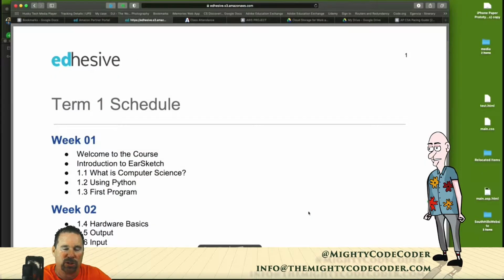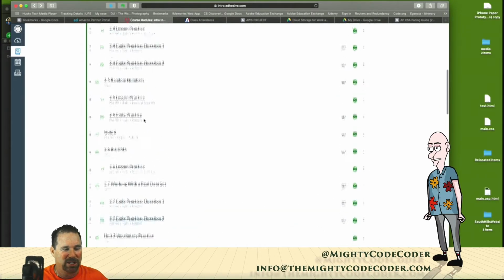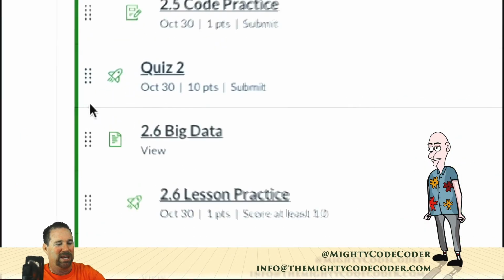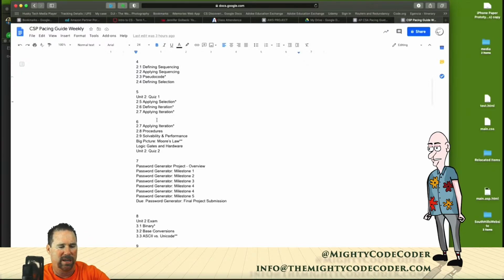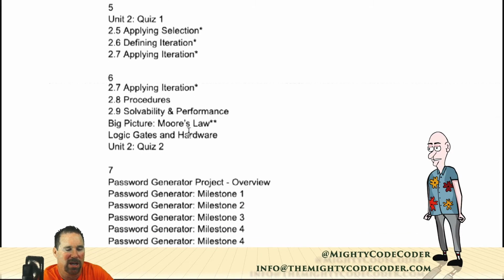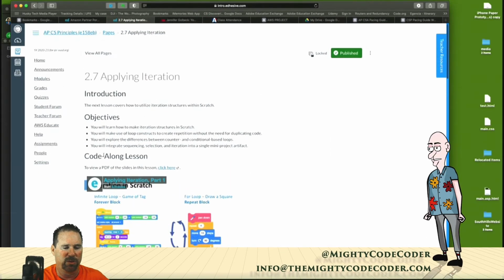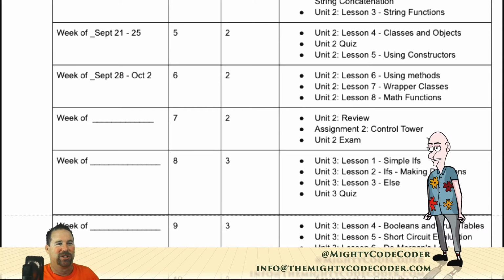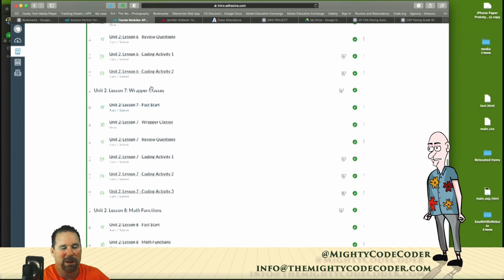Mighty Momentum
In this episode, program in our respective environments learning the material laid out for you in your Edhesive Canvas.  Many of the lessons have been recorded and you will have to spend some time to view them.  Don't forget to check your announcements and keep going!